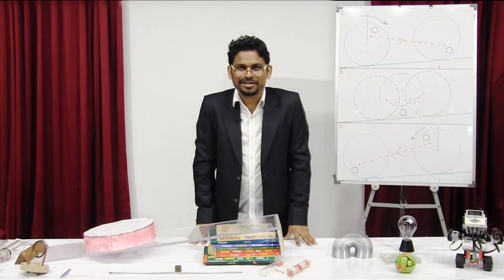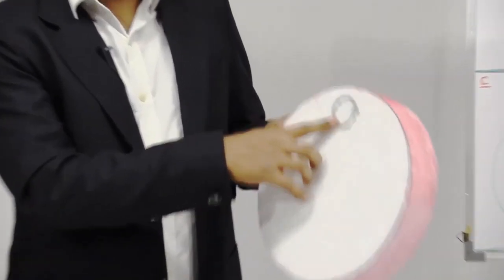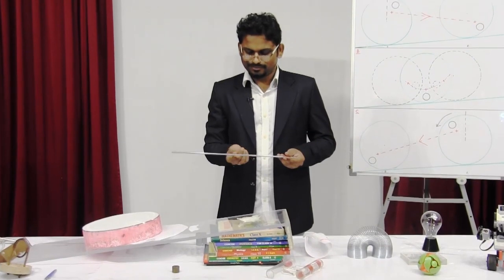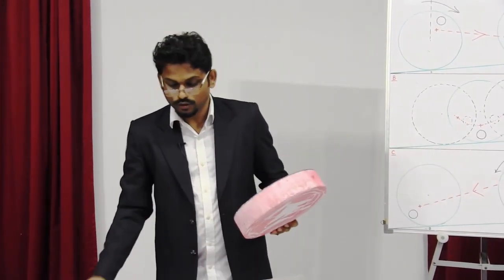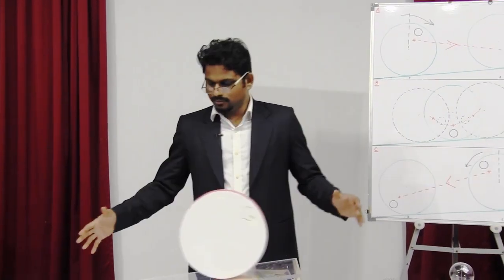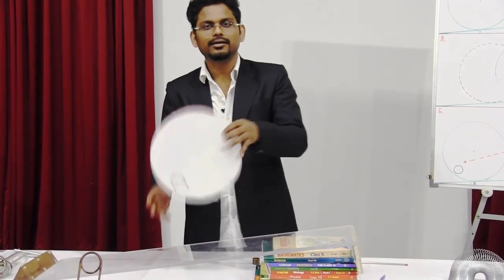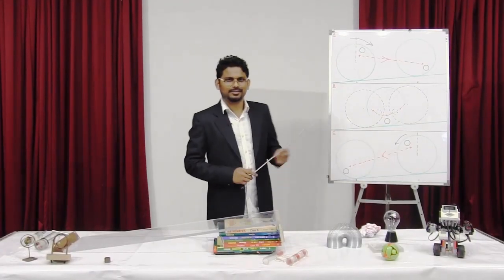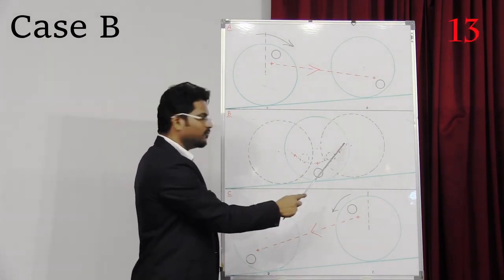Ep 1a Not Really!!! English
We are back with the answers to the questions put in the first episode.
We are introducing a new character "The Inquisitor".
An inquisitor is someone who asks a lot of questions.
Can Jhuma's puzzle survive the questions of the Inquisitor?